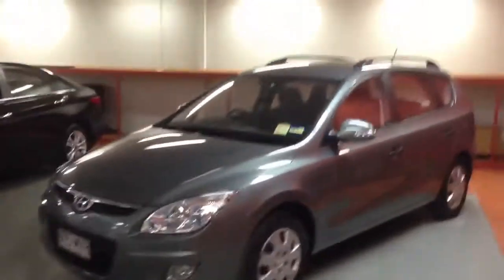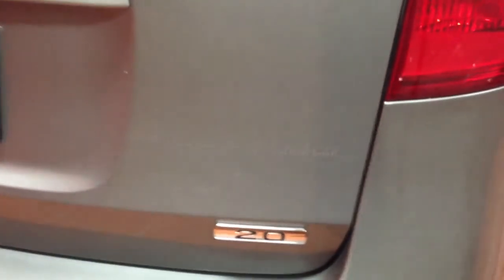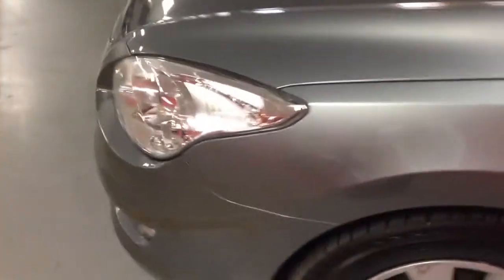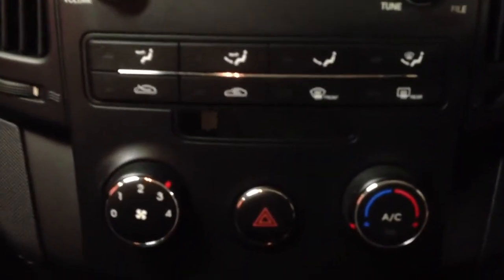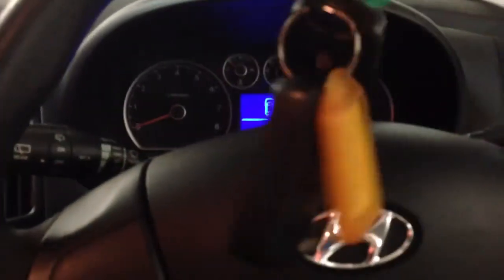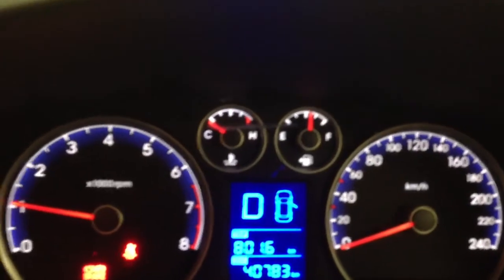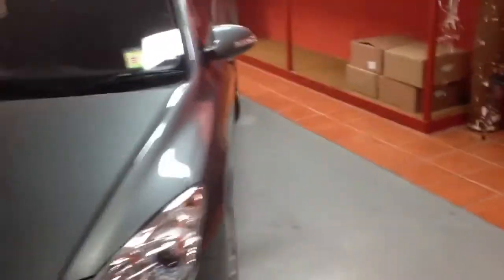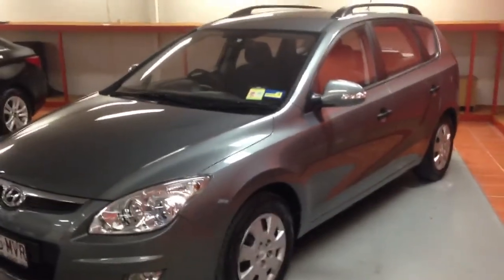2009 Hyundai i30 cw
Hello Arnout, this is your video tour on your Hyundai i30 cw that we have in stock, if you have any further questions in regards to the car feel free to contact me on 33752540, hope you enjoy the video, regards Corey